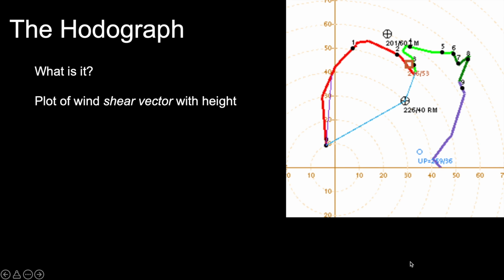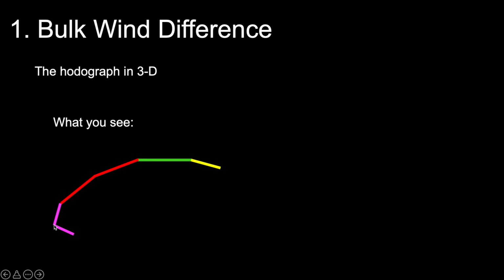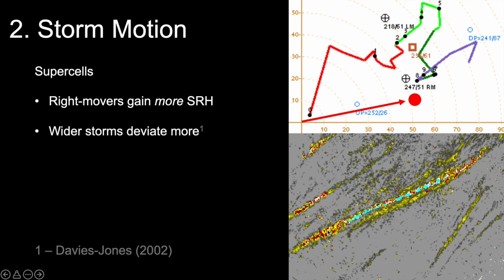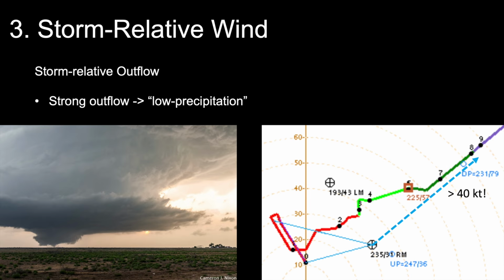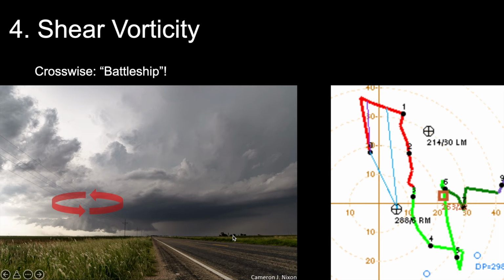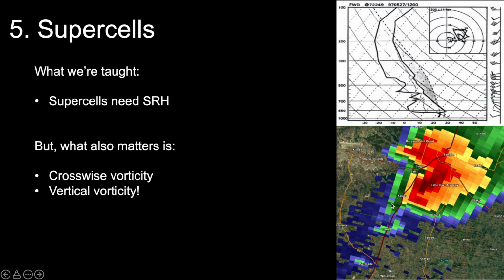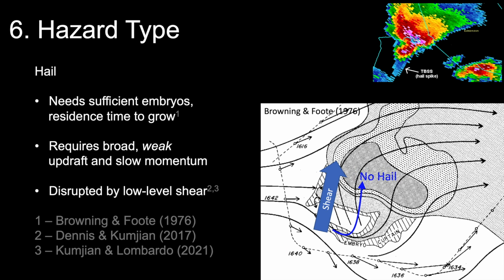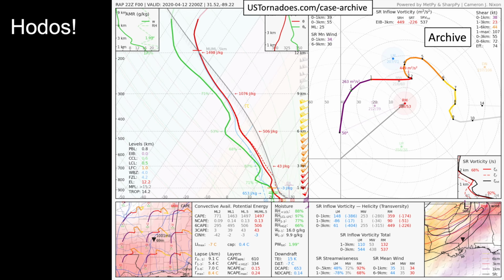How to Hodograph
Here, I highlight some of the recent advances in our understanding of how hodographs can be used to predict storm behavior. I also examine our traditional forecast workflow and parameters through a fresh (and critical) lens.

This video is intended as an educational demonstration for forecasters, though storm spotters and other enthusiasts may find it useful.